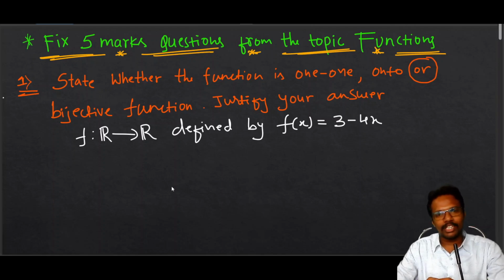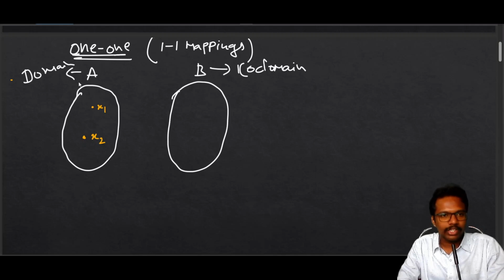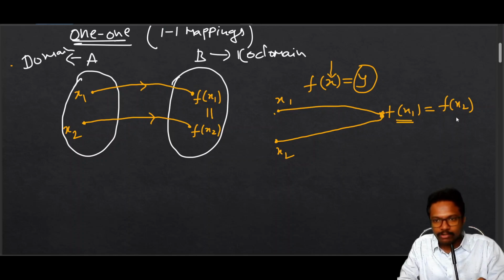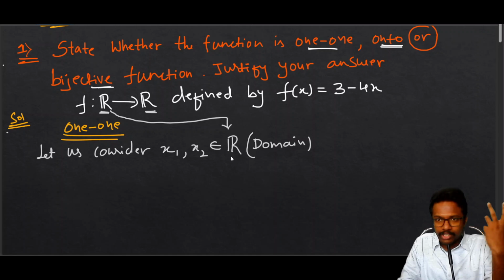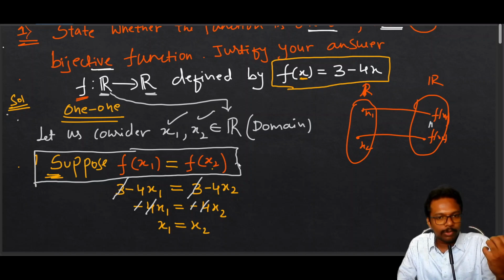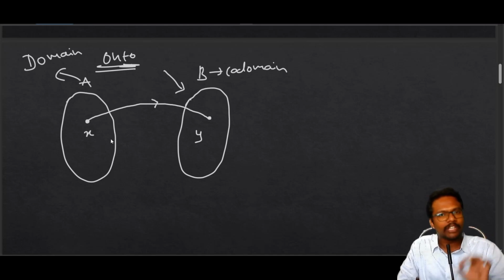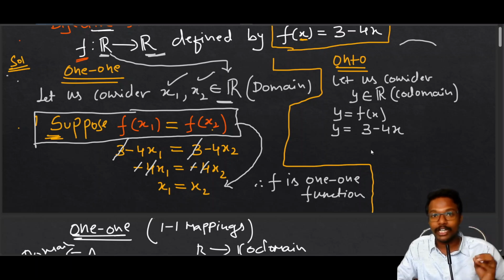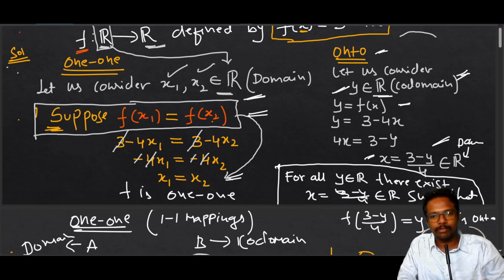Fix 5 marks Questions from functions(PART-1)Class 12(y=3-4x is one one and onto functions)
In this video I have explained about the 5 marks questions from FUNCTIONS